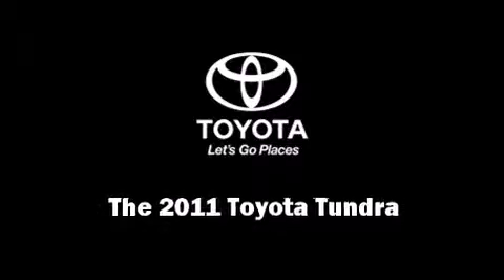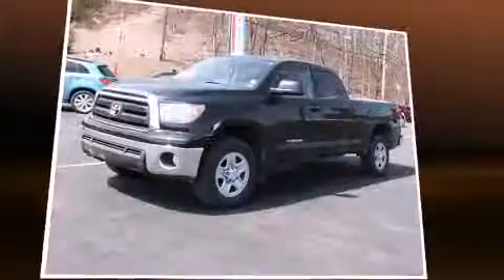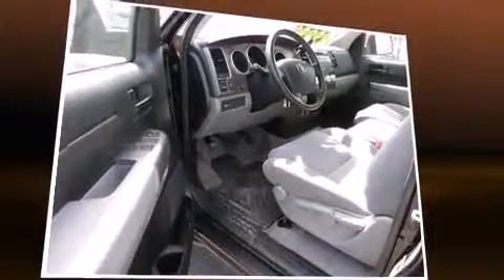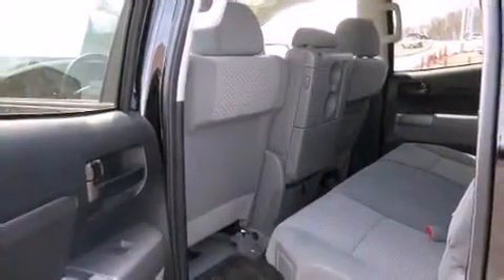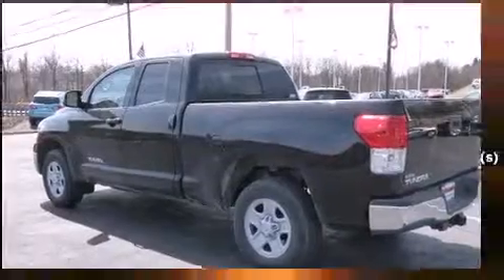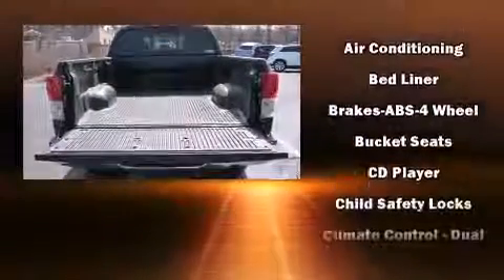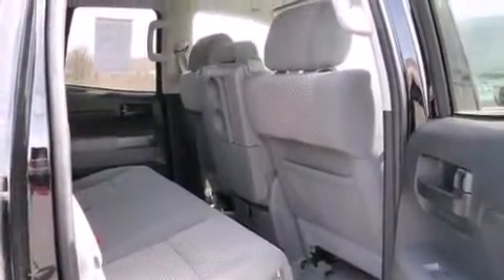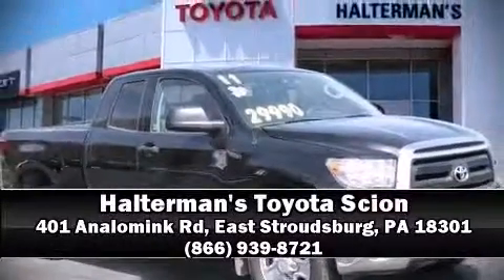2011 Toyota Tundra 4WD Truck Dbl 4.6L V8 6-Spd AT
Outstanding design defines the 2011 Toyota Tundra. With less than 20,000 miles on the odometer, this is a technologically advanced vehicle for the sport-inclined driving enthusiast! It features four-wheel drive capabilities, a durable automatic transmission, and a powerful 8 cylinder engine. A wealth of standard features means that you no longer have to sacrifice. Such as remote keyless entry, 1-touch window functionality, a rear step bumper, an outside temperature display, tilt steering wheel, skid plates, cruise control, and much more. Toyota ensures the safety and security of its passengers with equipment such as: dual front impact airbags with occupant sensing airbag, front SIDE impact airbags, traction control, ignition disabling, and 4 wheel disc brakes with ABS. Brake assist technology provides extra pressure when applying the brakes. A Carfax history report indicates just one previous owner. Our team is professional, and we offer a no-pressure environment. We'd be happy to answer any questions that you may have. Come on in and take a test drive!